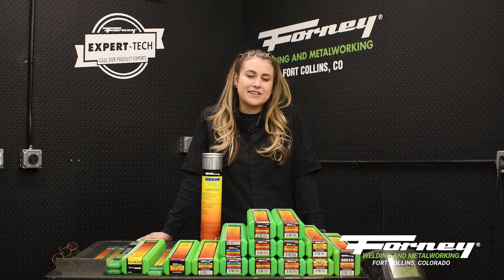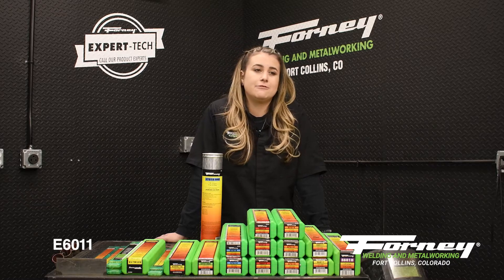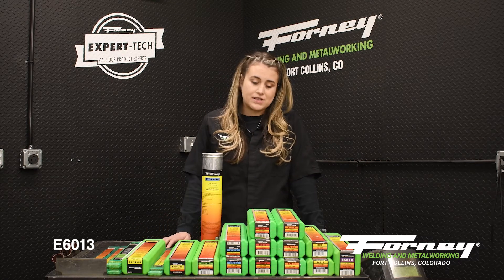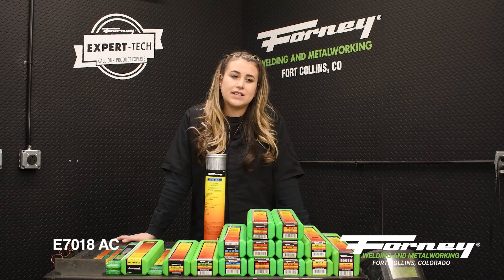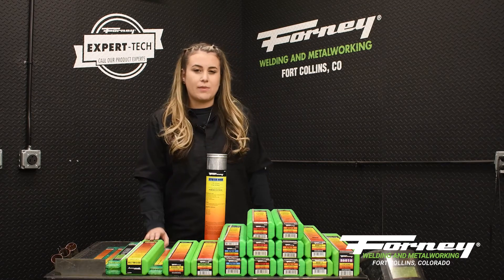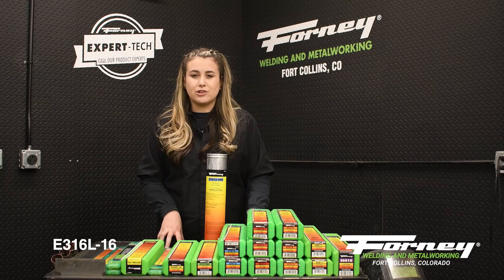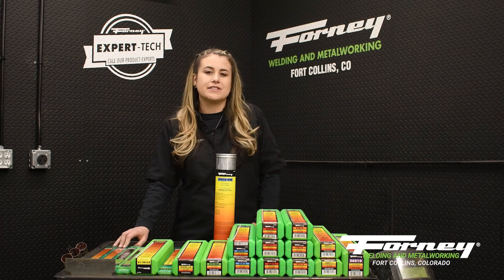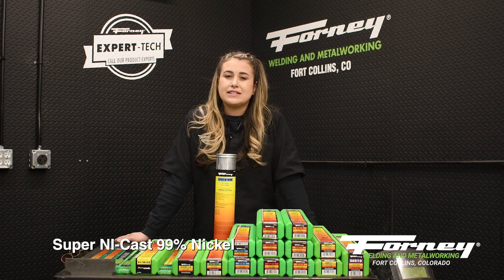Types of Stick Electrodes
Let's talk about the different kinds of Stick electrodes you can use when welding with your Forney welder.

Need help troubleshooting? Contact our Expert-Techs: 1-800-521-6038 ex. 2